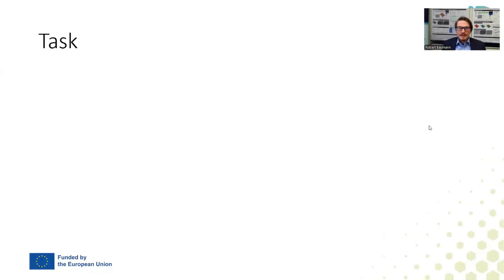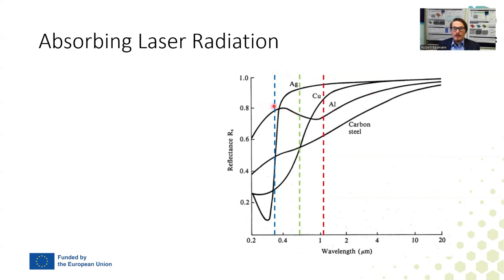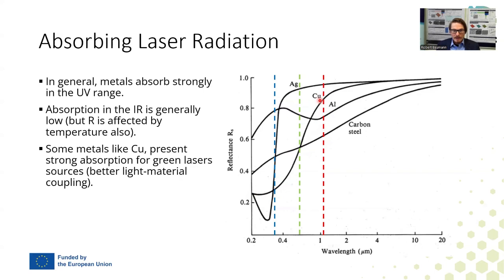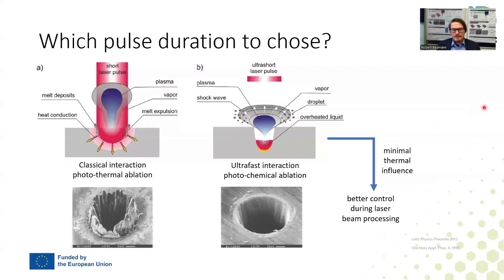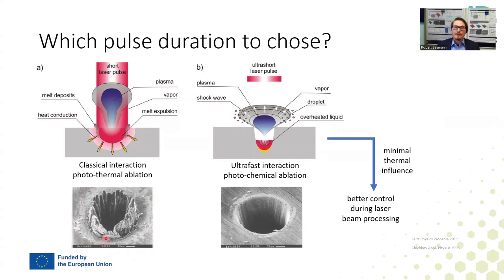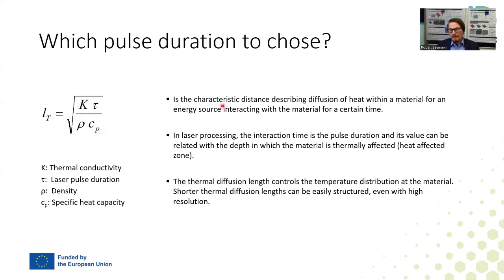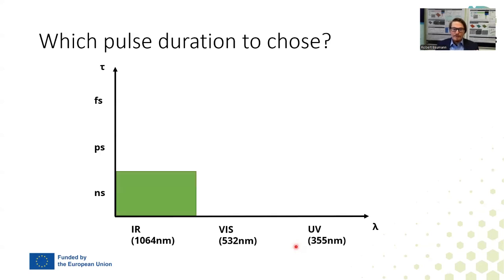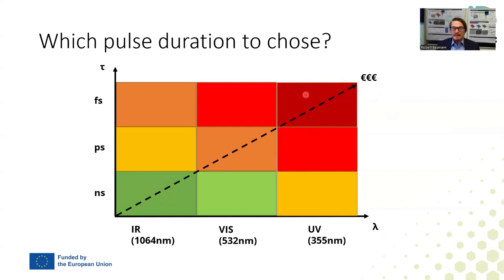How to Find the Correct Laser System for Your Application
This video from Dresden University of Technology explains how to choose the right laser system by matching material absorption, wavelength, and pulse duration to your application. It shows how different materials respond to infrared, visible, and UV lasers, and why pulse duration — from nanoseconds to femtoseconds — determines surface quality and heat effects. The video also highlights cost considerations, helping you balance processing needs with the price of laser sources.